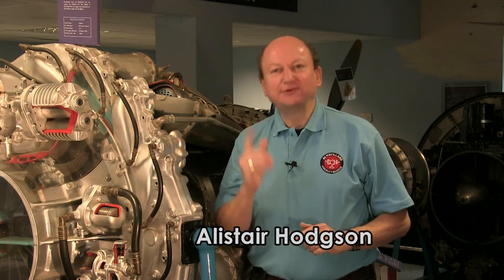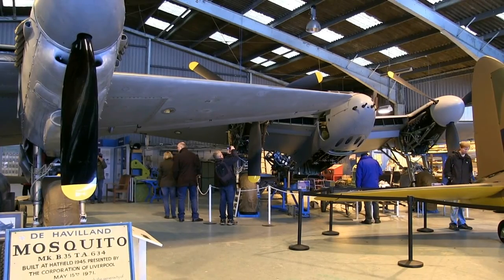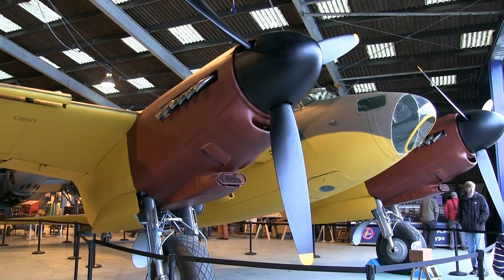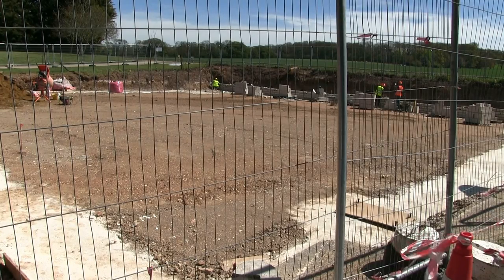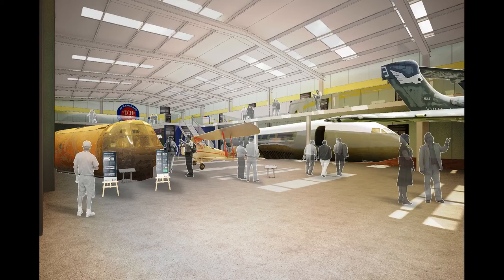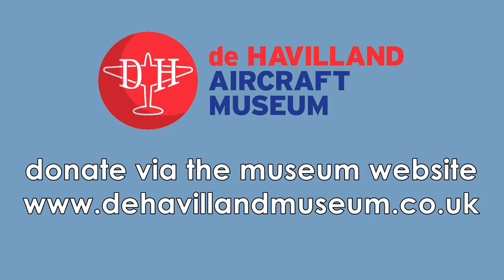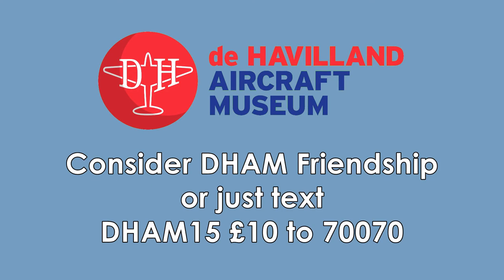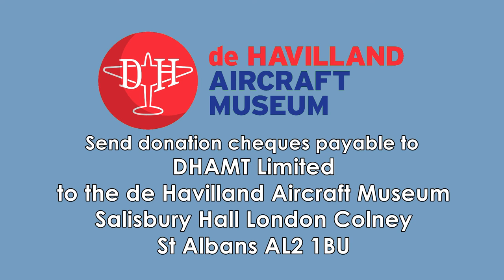de Havilland Aircraft Museum Hangar Appeal